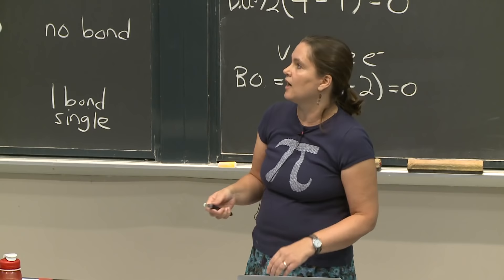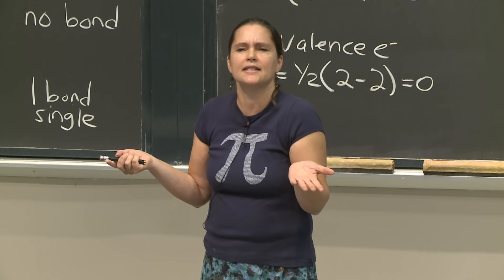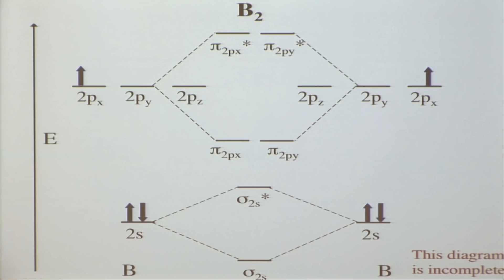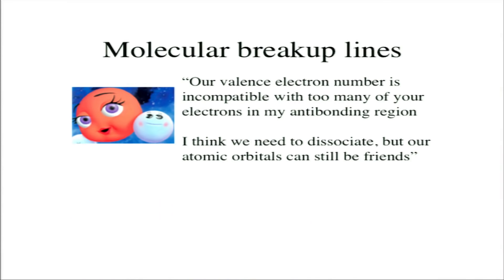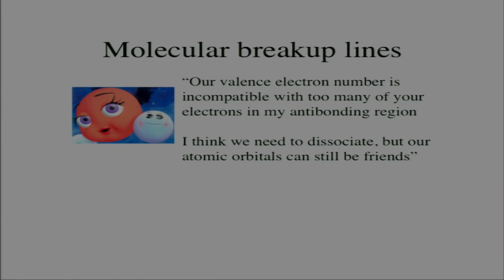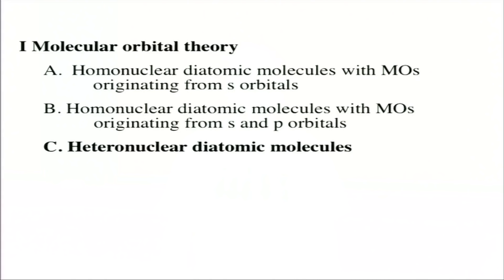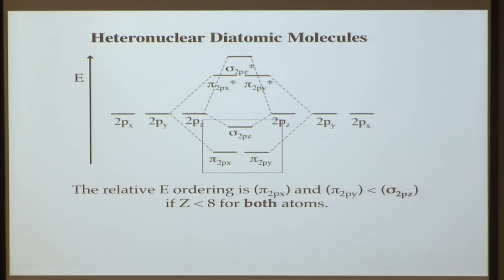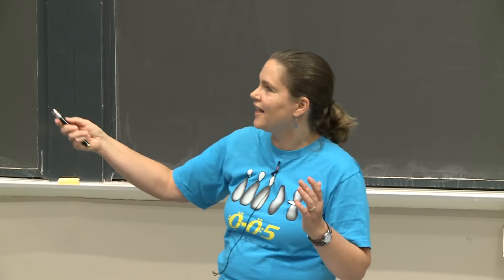13. Molecular Orbital Theory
MIT 5.111 Principles of Chemical Science, Fall 2014
Instructor: Catherine Drennan

Why do some atoms readily form bonds with each other and other atoms don’t? Using molecular orbital theory, we can rationalize why molecular hydrogen is an abundant molecule whereas molecular helium is not. If you want to power your starship with dilithium crystals, you should watch this lecture.